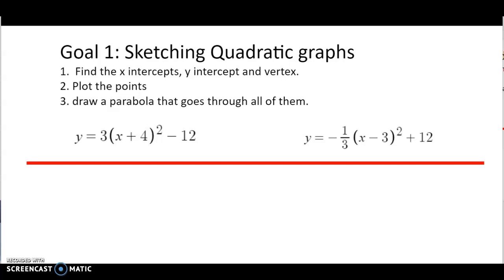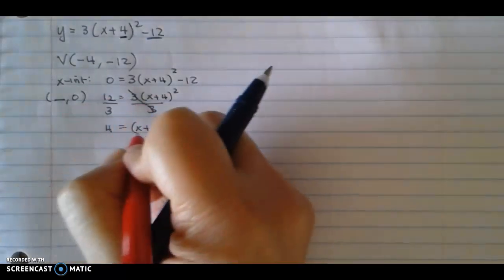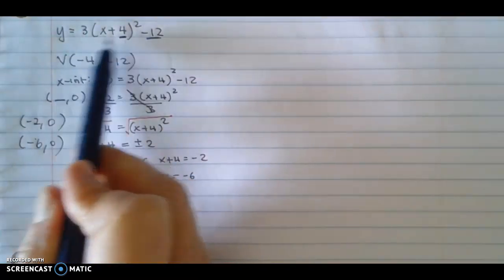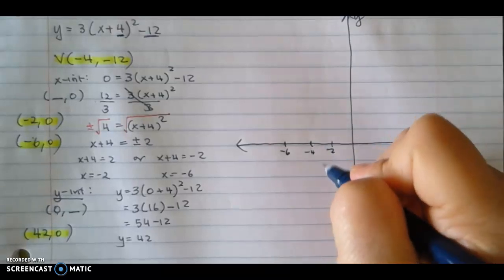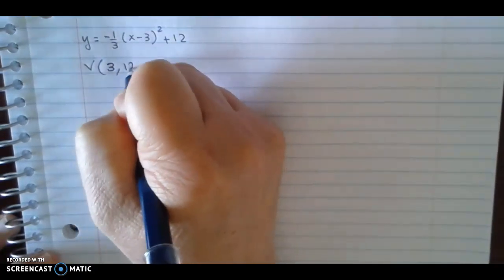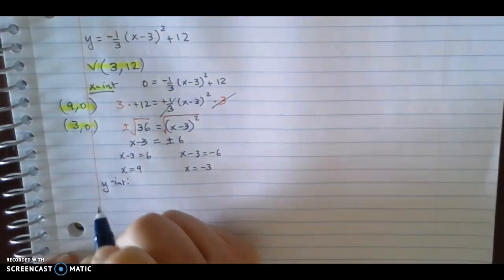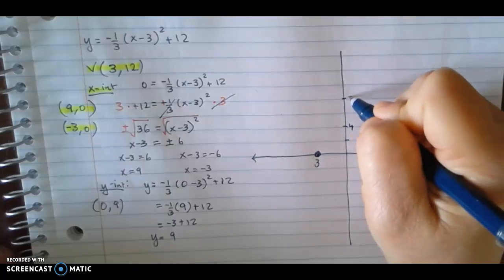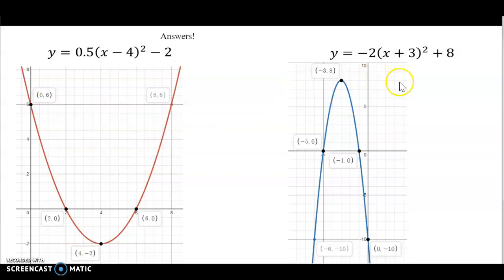IM2 Week 2 lesson recording B